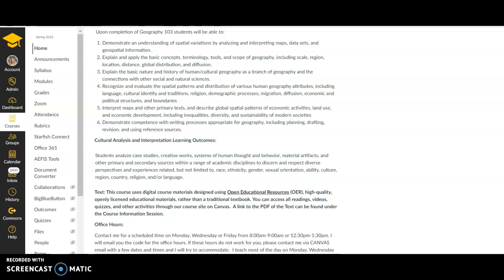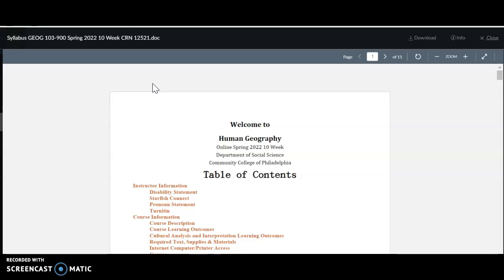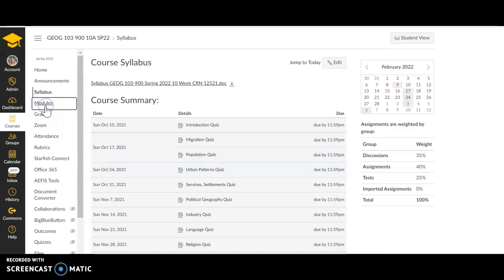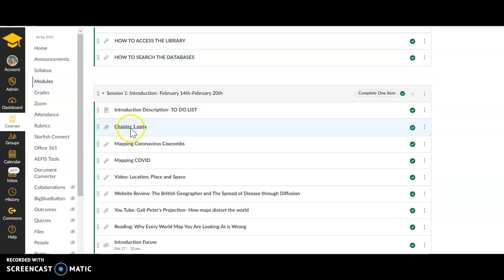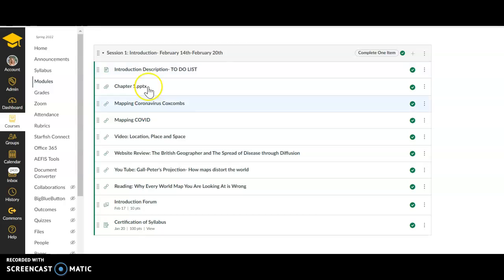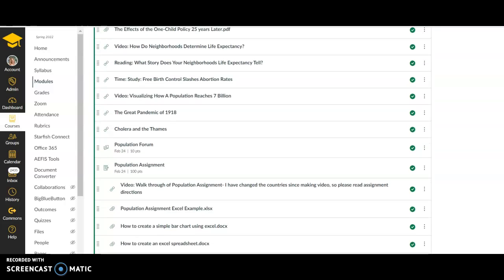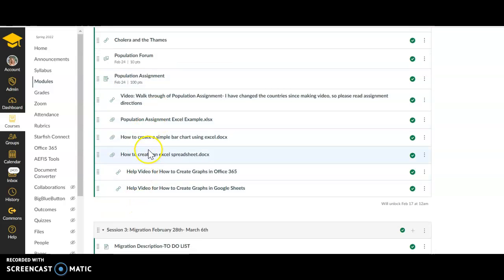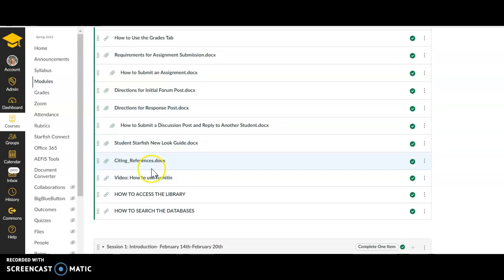Introduction VIdeo for 10 Week